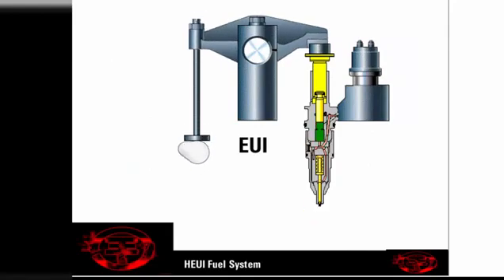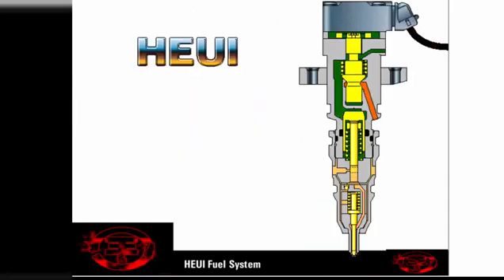شرح نظام حاقن الوقود HEUI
Caterpillar Machine Operator